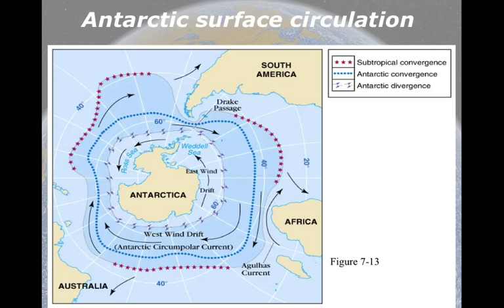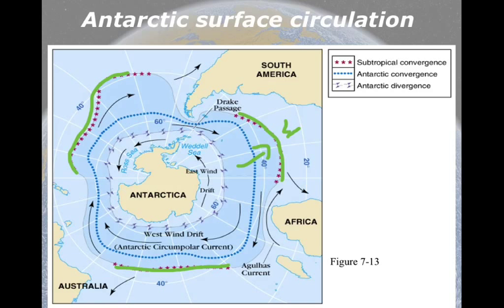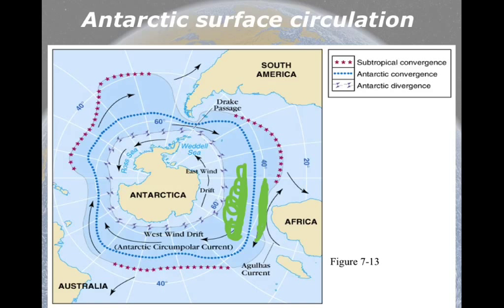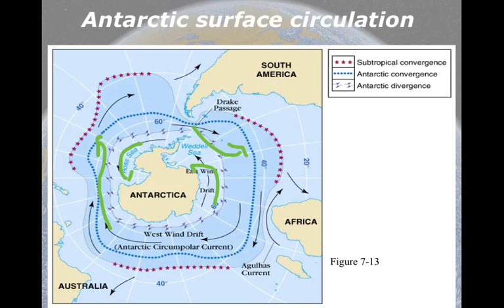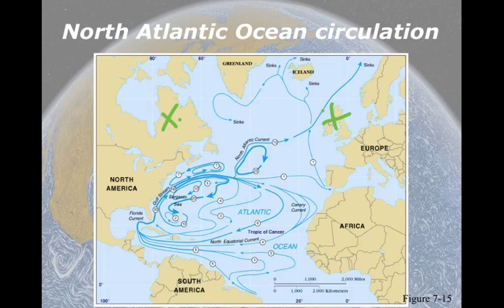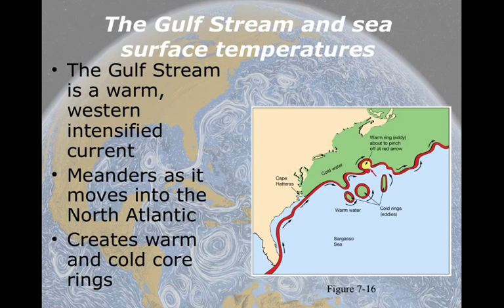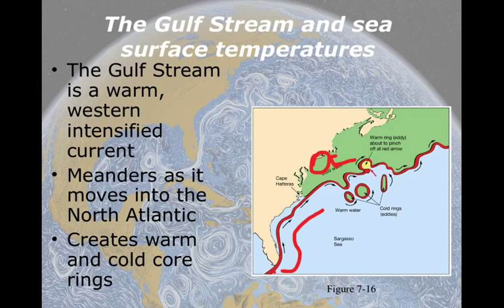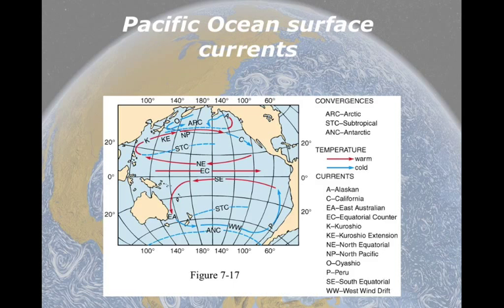Currents 5: Convergence (again) and the Gulf Stream